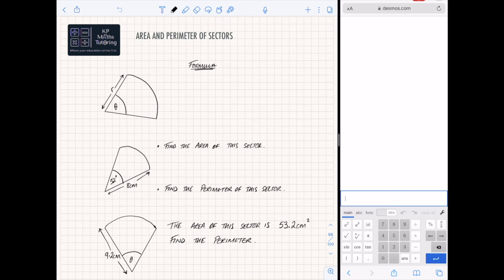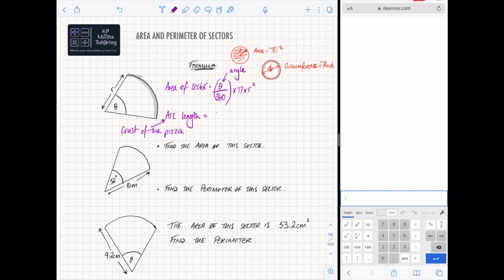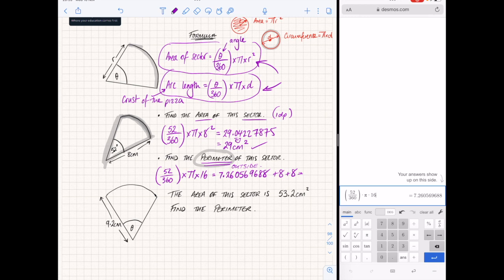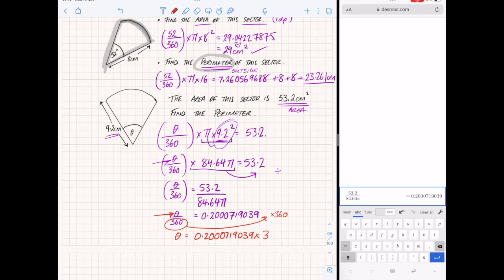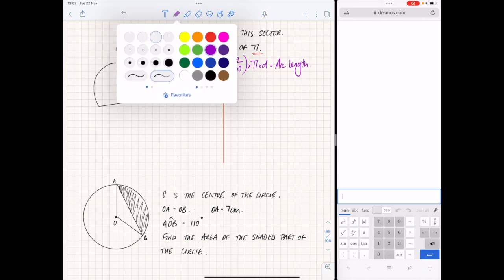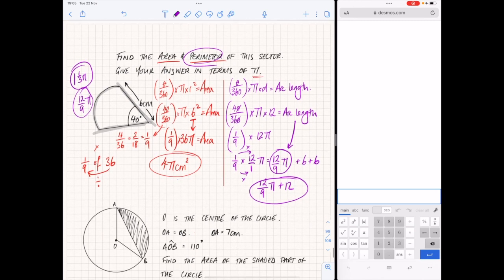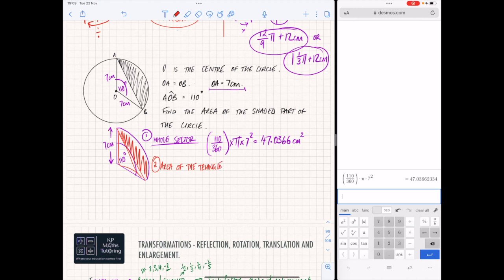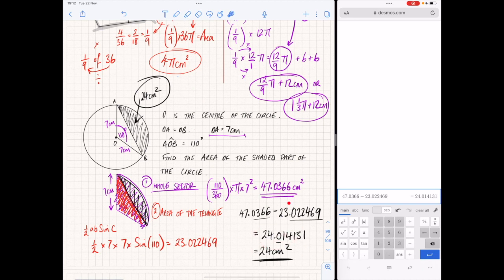Area and Arc Length of sectors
In this video I explain how to find the area of a sector and also the arc length to then find the perimeter!
0.00 - Introduction and formula
4.22 - Area of sector
6.03 - Arc length/ perimeter
08.19 - Working backwards with area and perimeter
13.40 - Answers in terms of Pi
19.30 - Problem solving with area of sectors (need to know sine rule for area 25 mins in)